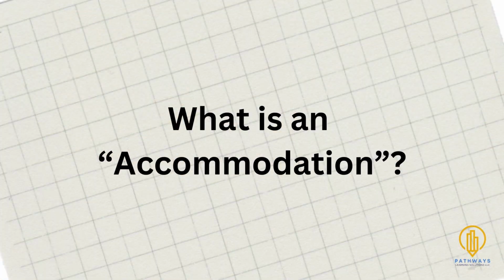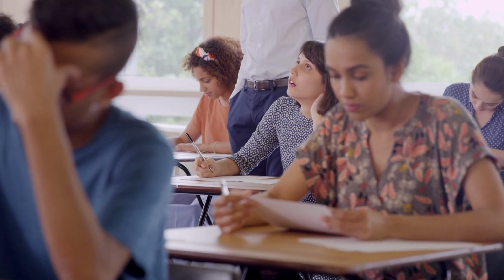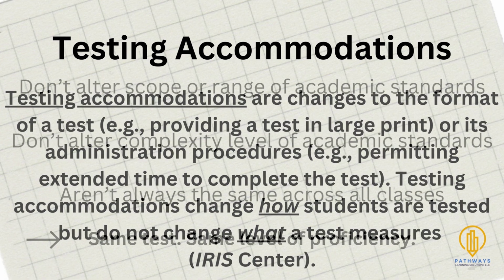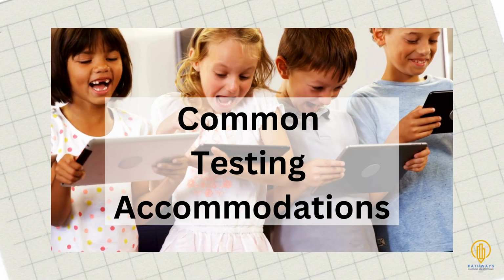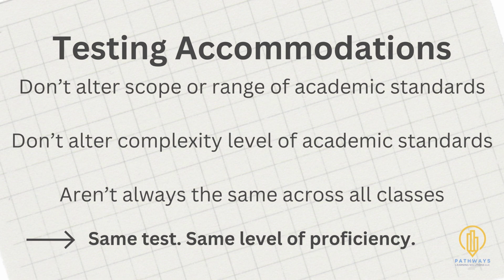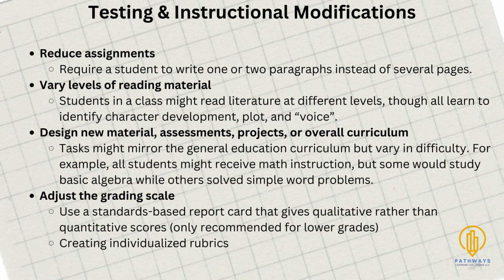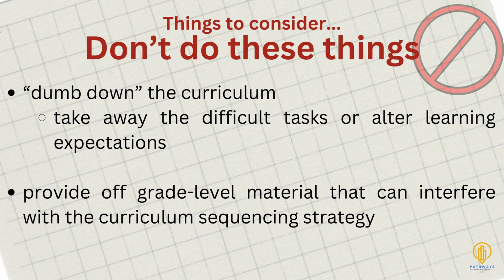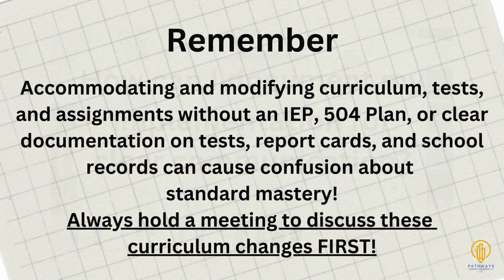Understanding Accommodations vs Modifications | Pathways Learning Solutions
In this video, you'll learn how to distinguish the difference between Accommodations and Modifications in the classroom.

PROFESSIONAL DEVELOPMENT: Pathways is a PD hub for everyone!

*Did you know that Pathways has ONLINE COURSES for teachers, parents, and others?
1. Executive Functioning
2. Creating a Resource Department that WORKS
3. Tips for a Successful Student-Teaching Experience
4. Emotional Intelligence
AND MORE!

We also have online courses for teachers, parents, administrators, businesses, and more!